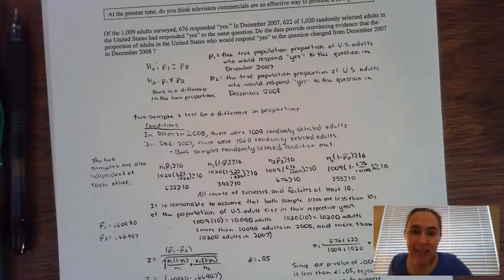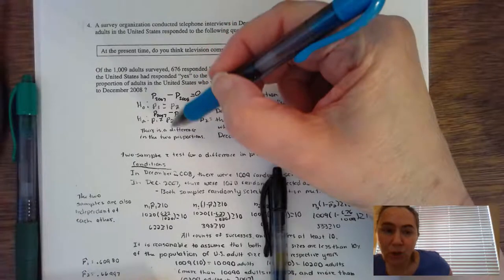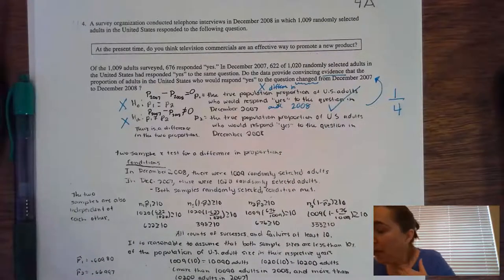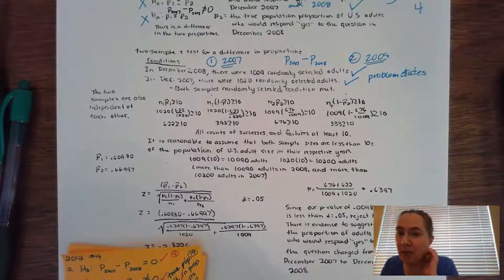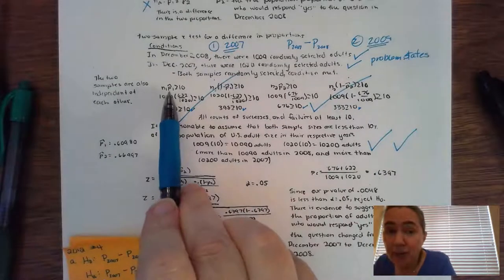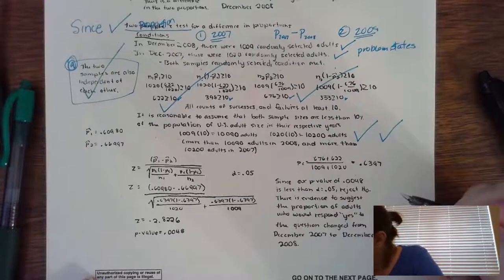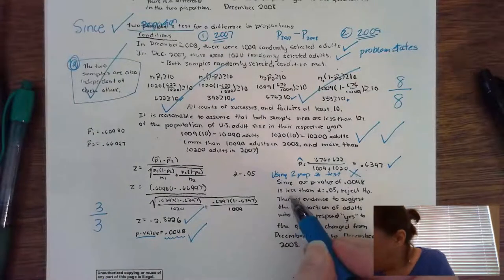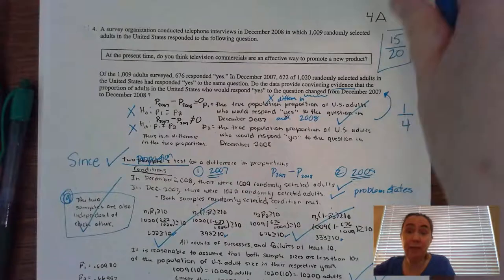FRQ 2012 #4 Telephone Interviews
This video shows check mark grading for an FRQ involving a 2 proportion z test.